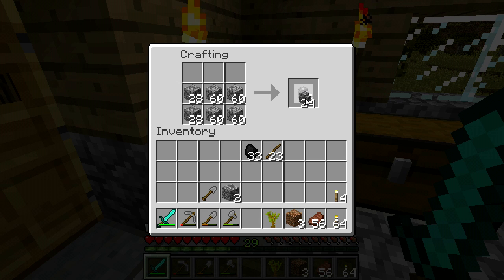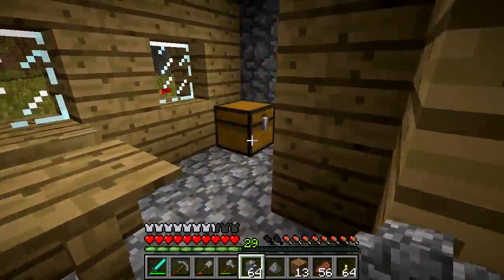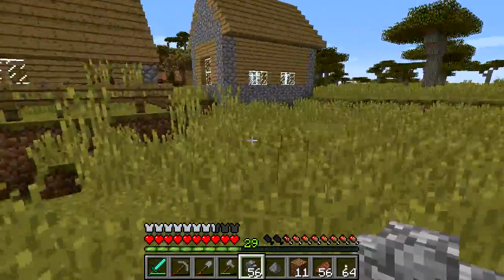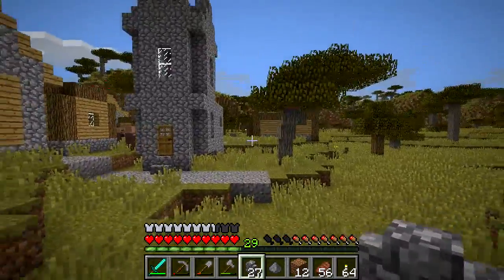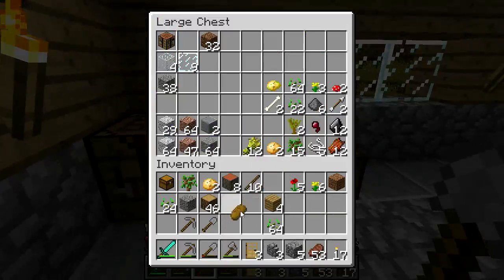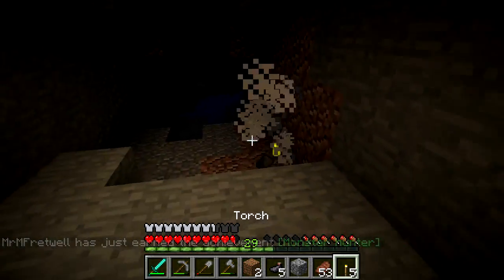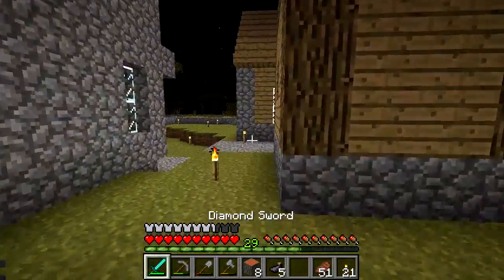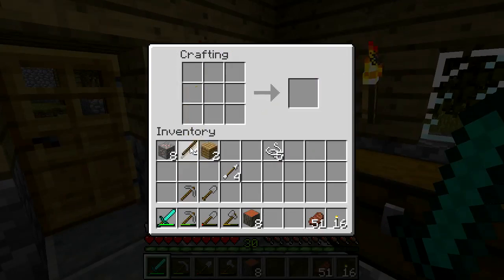MrMFretwell Plays Minecraft - E161 - "Little Improvements" (M715)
Making some things better, and then some caving!

The musical track playing in the intro is called "Dream of You" and was created by Purple Planet Royalty Free Music, all rights go to them, the music track is generally available under the Creative Commons Licence Version 3.0. A link to explain this can be found below, if you want to use this track, check out their website below and make sure to give credit!

The musical track playing in the outro is called "Desert Winds" and was created by Purple Planet Royalty Free Music, all rights go to them, the music track is generally available under the Creative Commons Licence Version 3.0. A link to explain this can be found below, if you want to use this track, check out their website below and make sure to give credit!